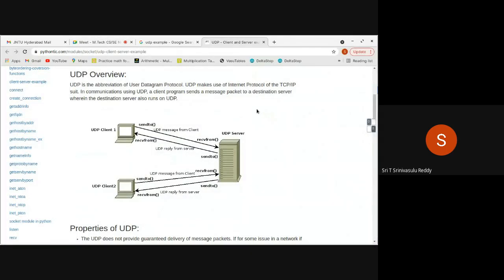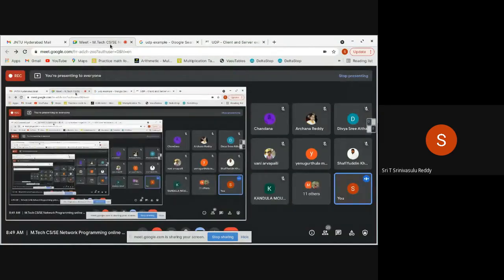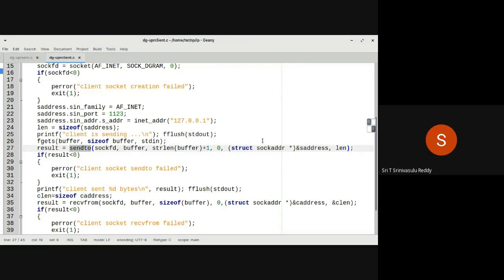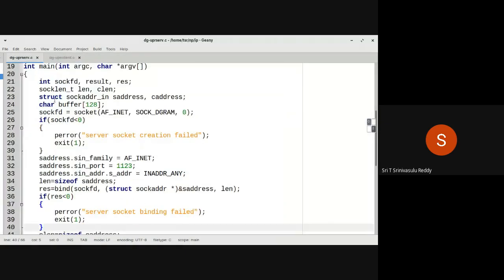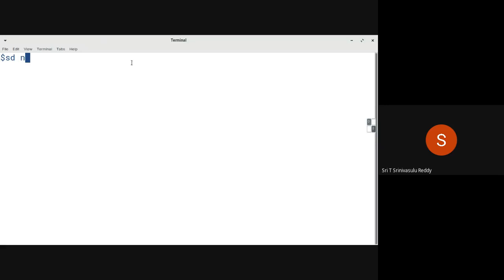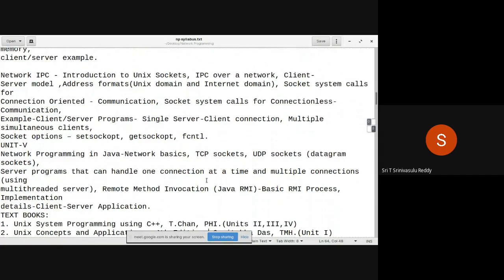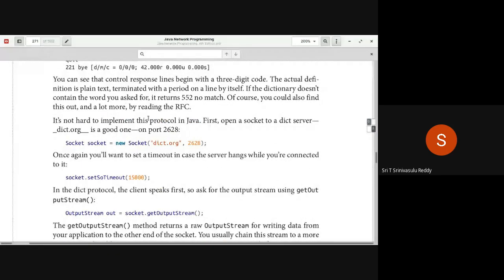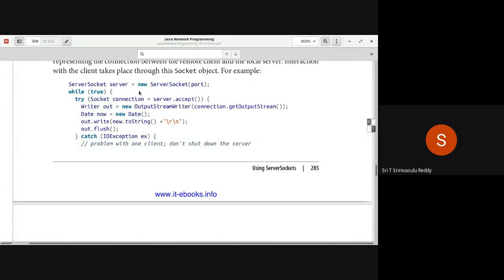Network Programming , School of IT, JNTUH, M.Tech CS, SE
network programming, socket programming, udp sockets in C, datagram